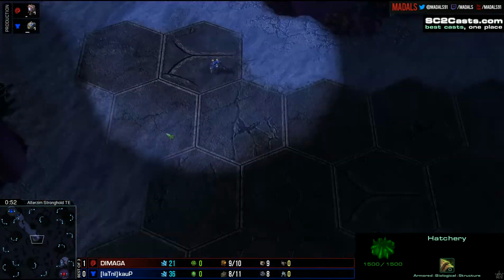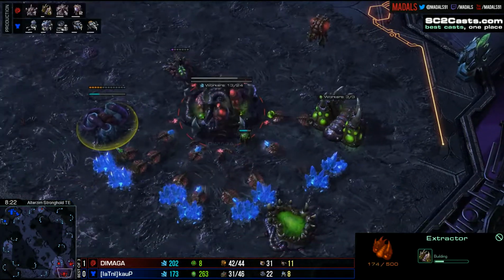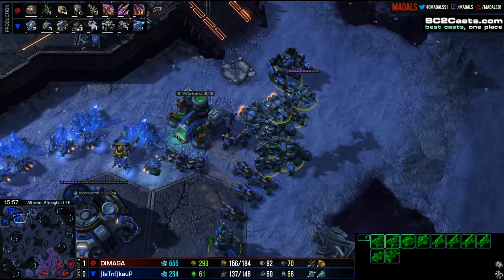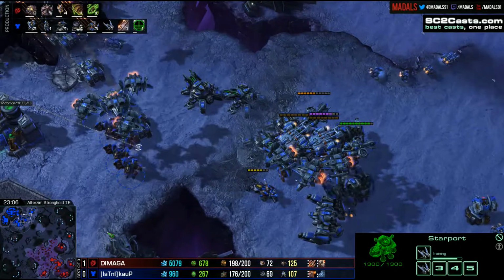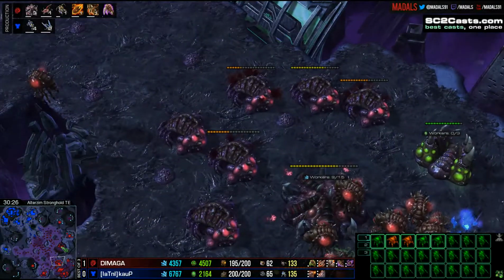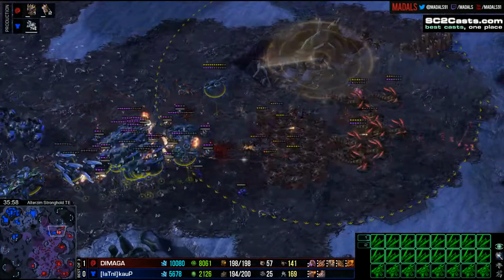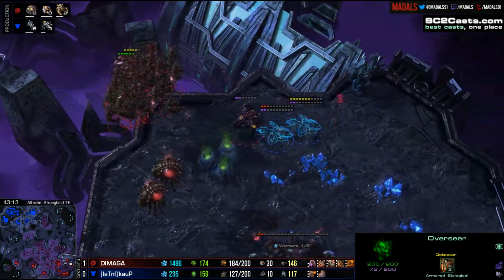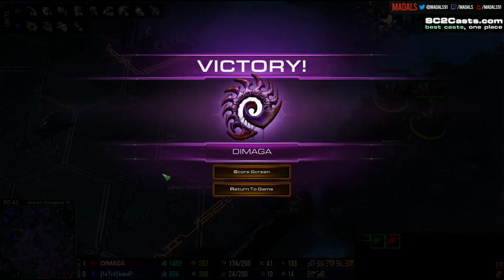Dimaga v kauP ZvT G2